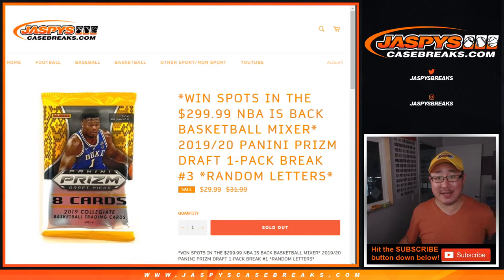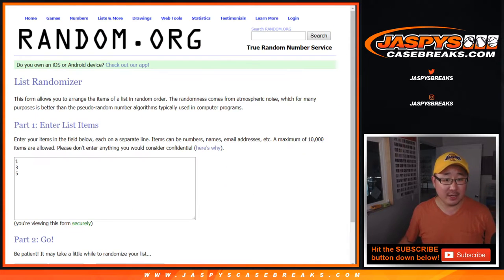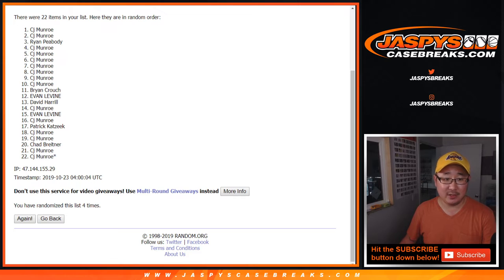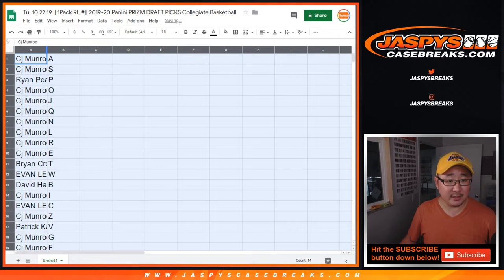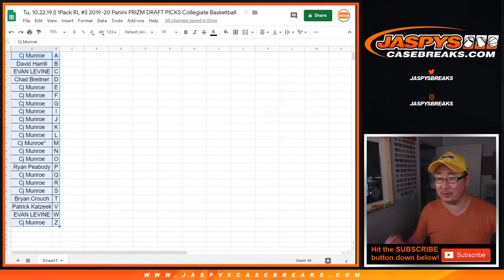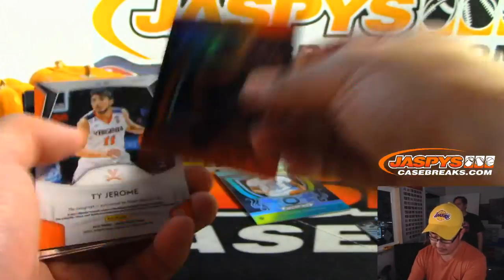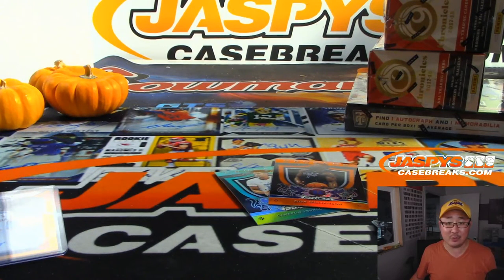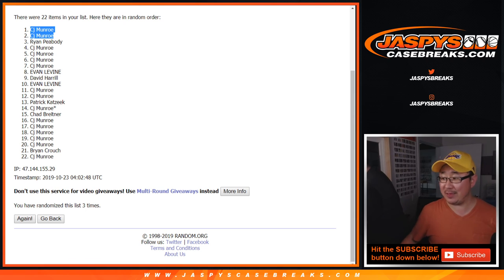Tu, 10.22.19 || 1Pack RL #|| 2019-20 Panini PRIZM DRAFT PICKS Collegiate Basketball